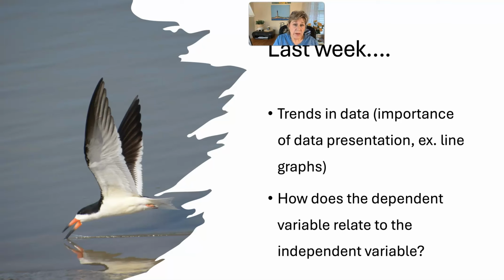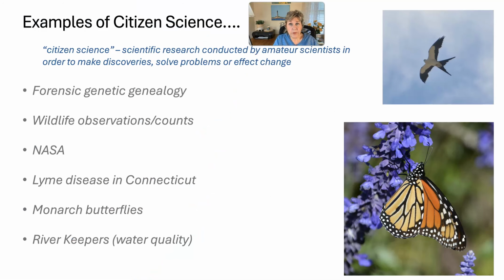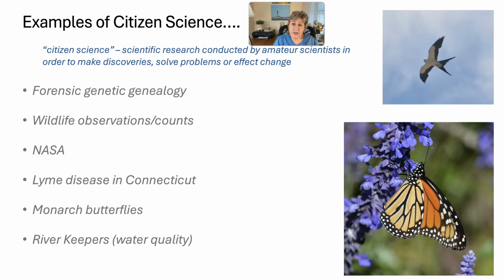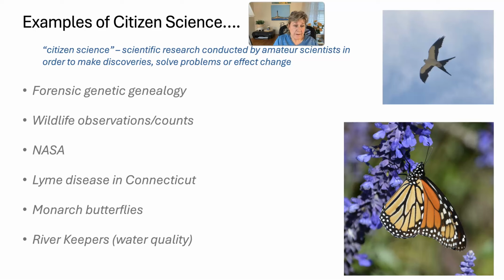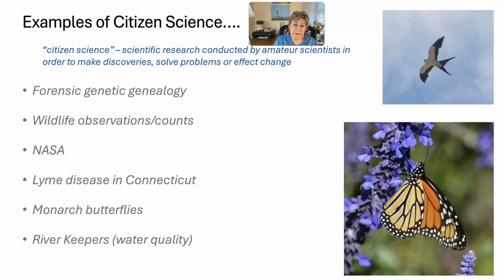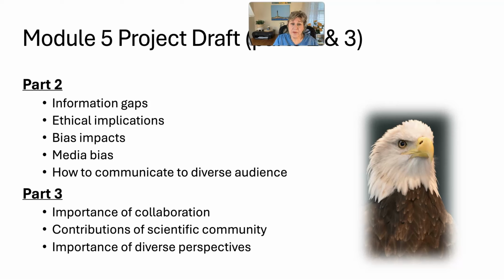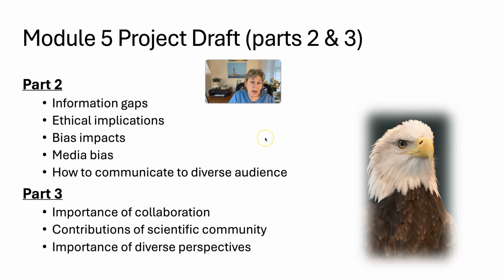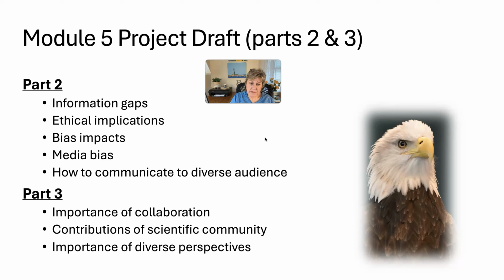Sci 214 Week 5 May 2025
Week 5 Announcements for Sci 214 at SNHU by Janie Sigmon, May 2025